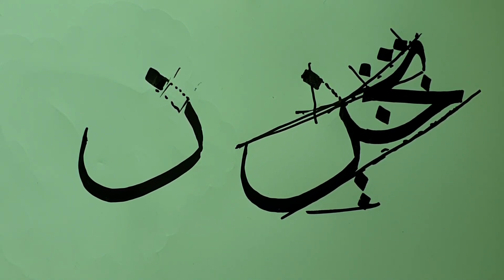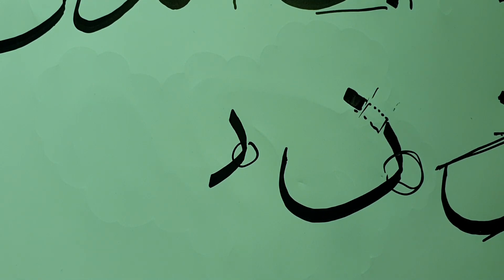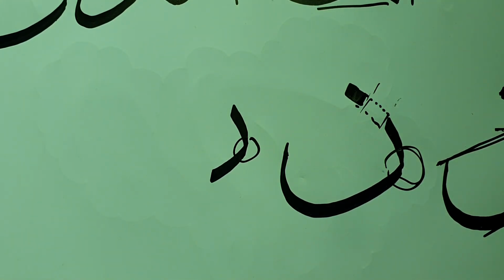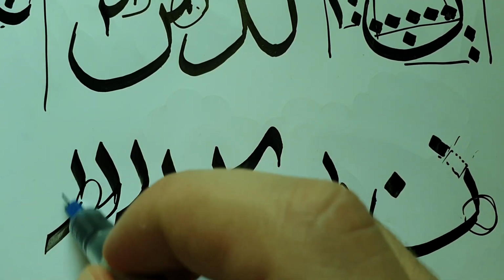Arabic Calligraphy Course / Thuluth Script Lesson 25: Letter Noon (خط الثلث)